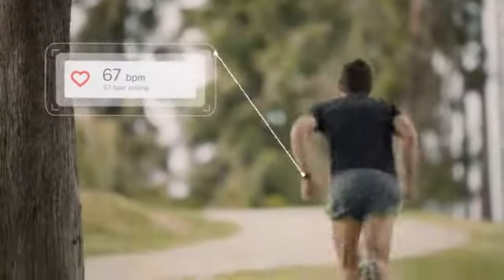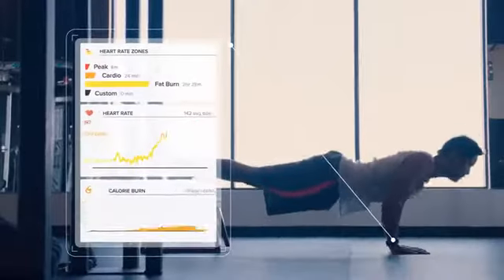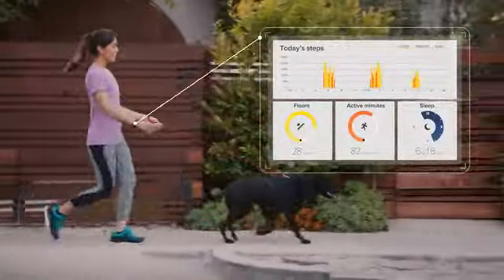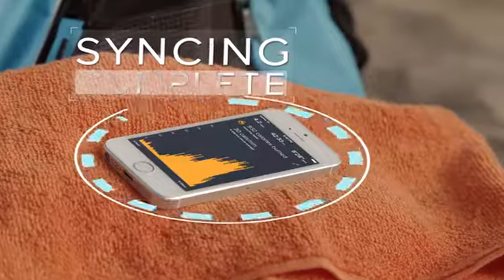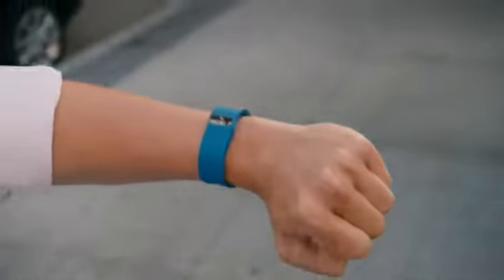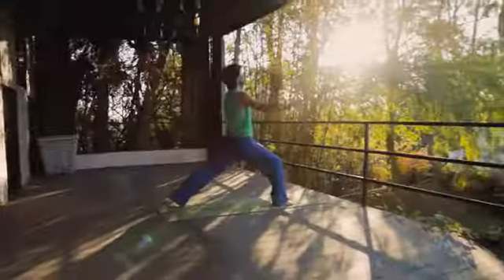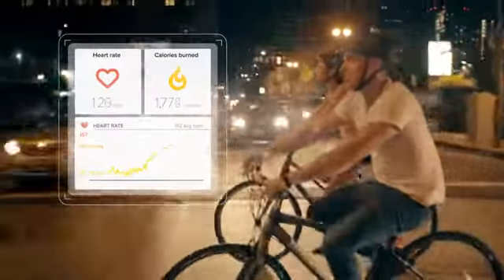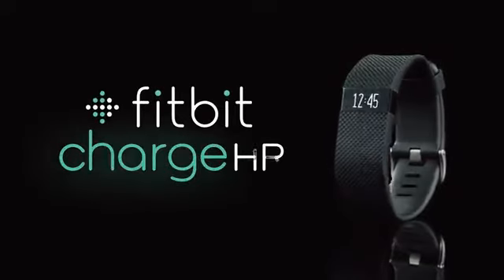Fitbit Charge HR Heart Rate and Activity Wristband